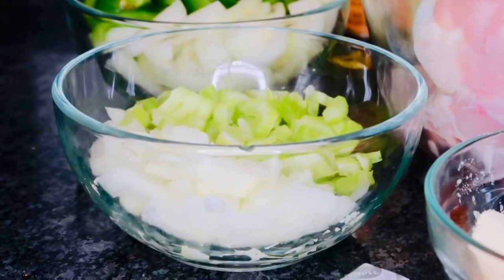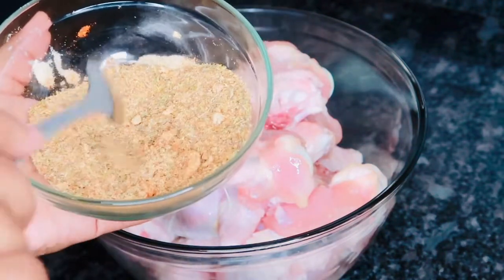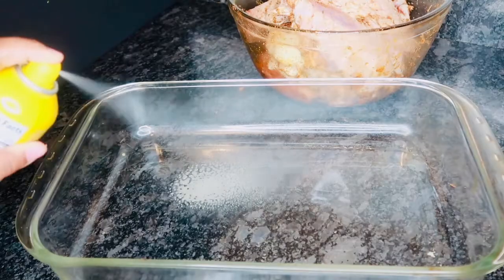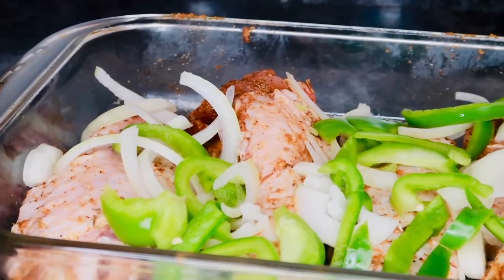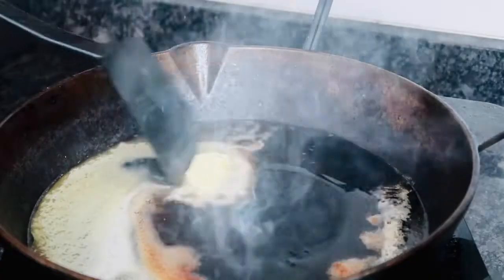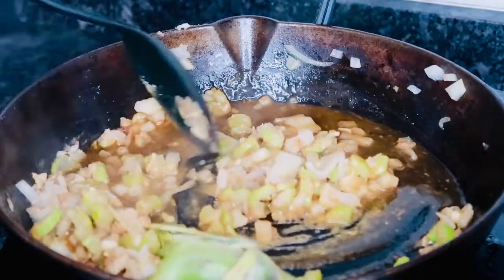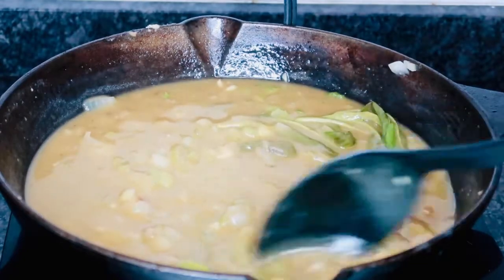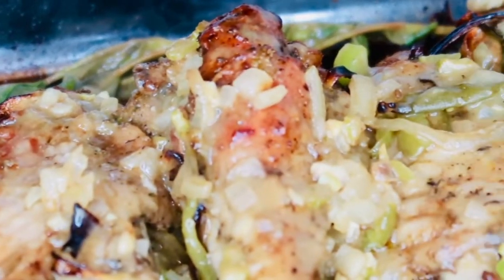The Secret To Make The BEST Smothered Turkey Wings For Thanksgiving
Looking for an alternative for a whole turkey on thanksgiving? Then you need to try these smothered turkey wings! Today I show you how to make tender fall off the bone delicious turkey wings. If you’re looking for real comfort food this is the dish for you.

Smothered Turkey wings ingredients:
4 large whole turkey wings
1 tbsp onion powder
1 tbsp garlic powder
1 tbsp dried thyme
2 tsp old bay seasoning
2 tsp black pepper
2 tsp Lawrys
2 tsp Cajun seasoning
2 tsp complete seasoning
1 green bell pepper
1 yellow onion

Bake covered at 375 for 1 hour 15 minutes. Then add your gravy and cook uncovered for an additional 35 minutes.

Gravy:
4 tbsp butter
1/4 cup flour
Add all of Pan drippings
1 onion
4 cloves of garlic
2 stalks of celery
1 sprig sage
2 cups of water
1 maggi bouillon cube or knorr cube

VIDEO GEAR LIGHTING AND OTHER STUFF:

My main camera
Lighting used